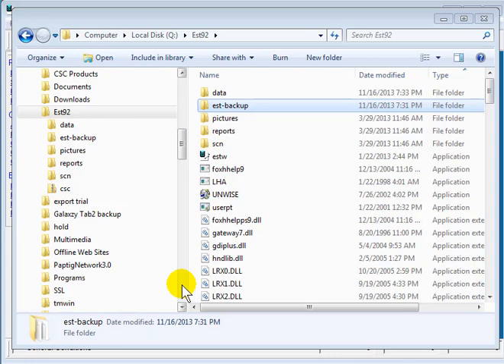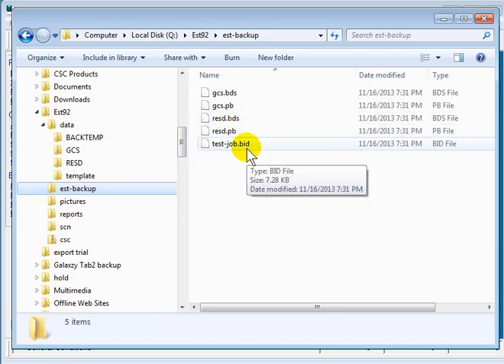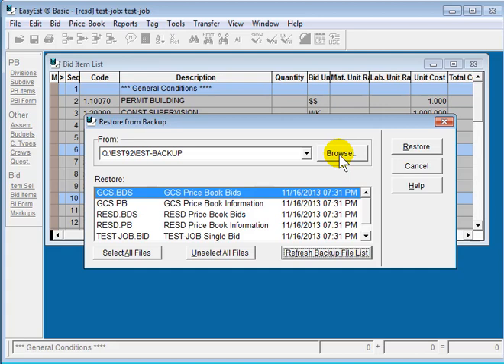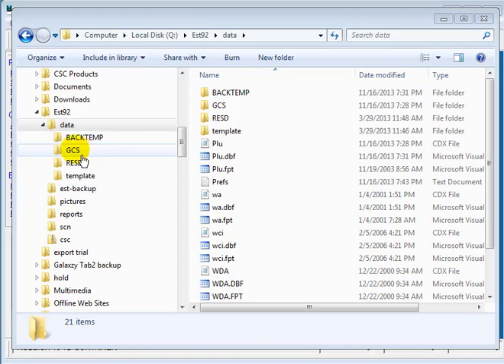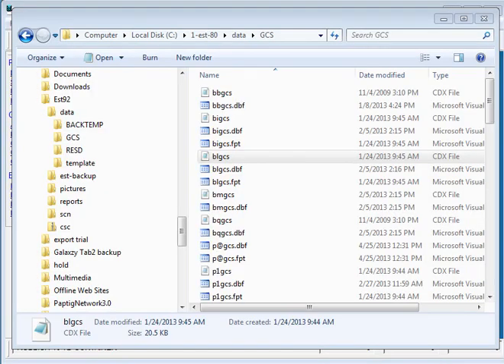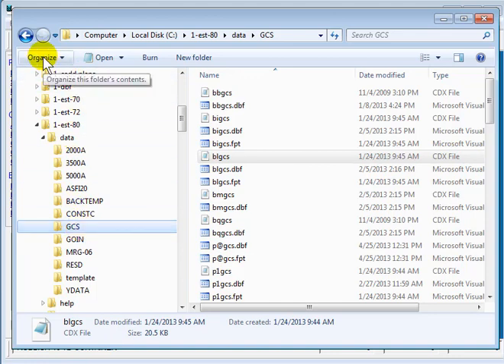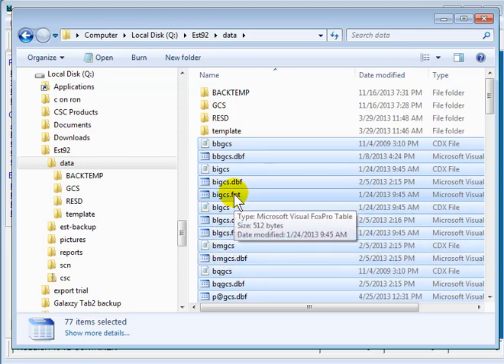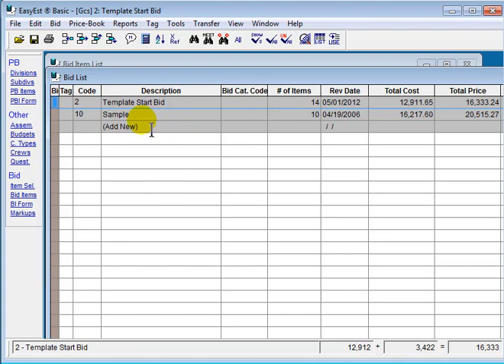Moving PriceBook Data